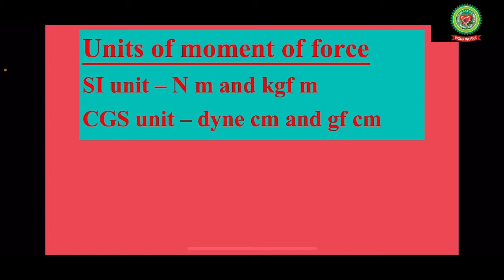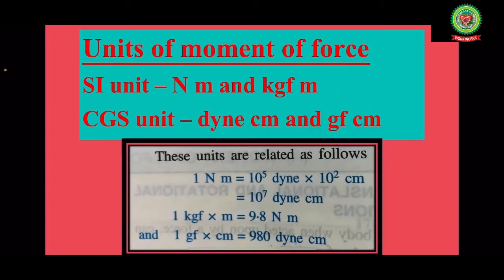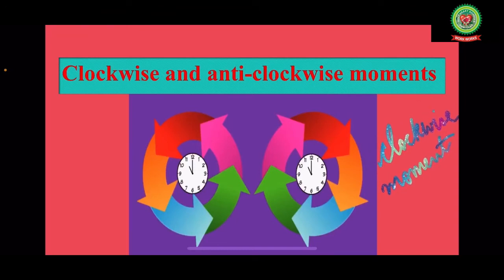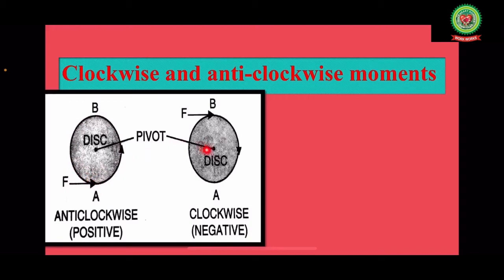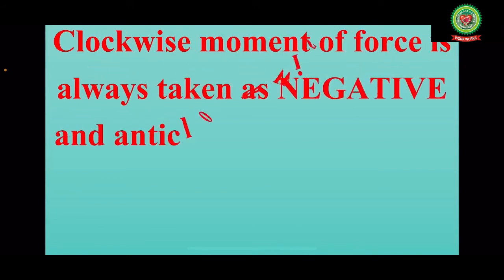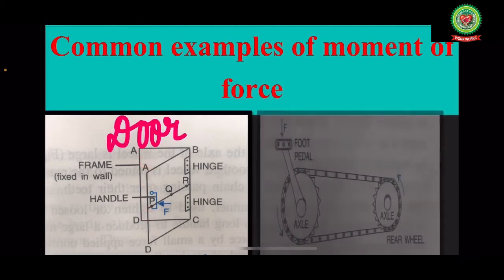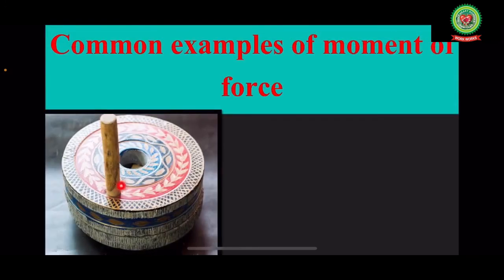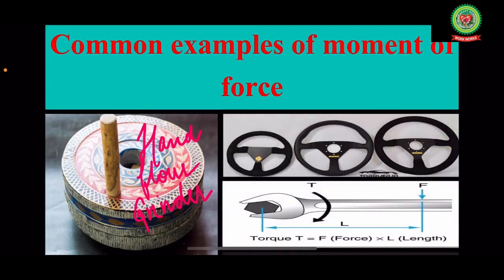Moment of Force Examples|Class 9|Physics|Holy Heart Schools